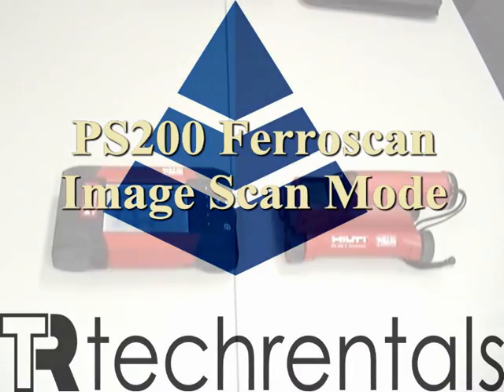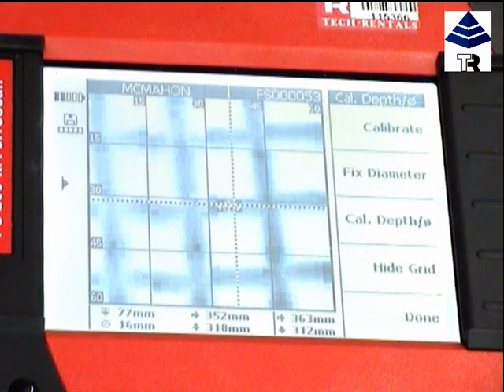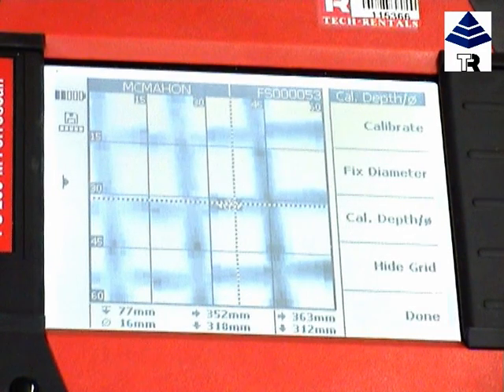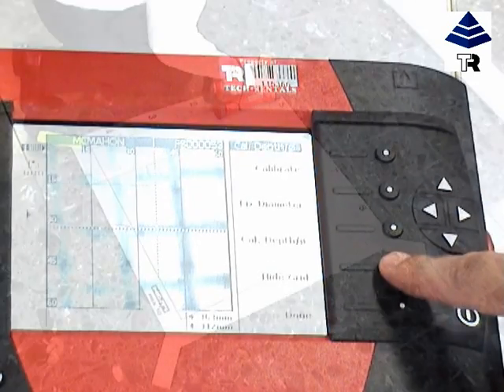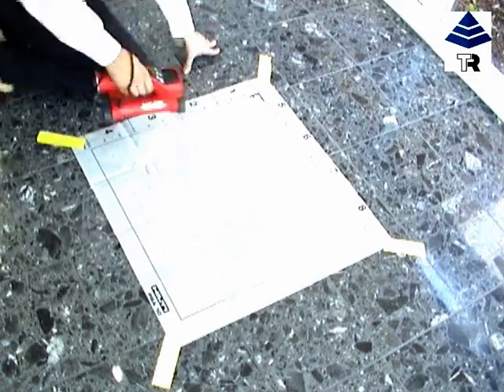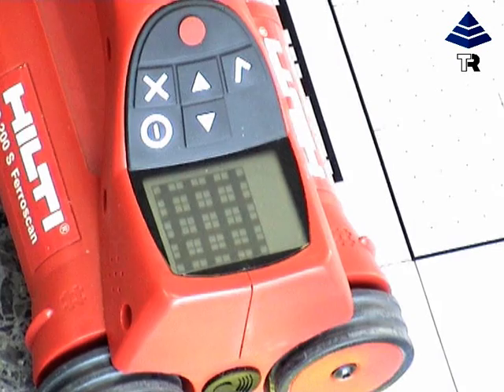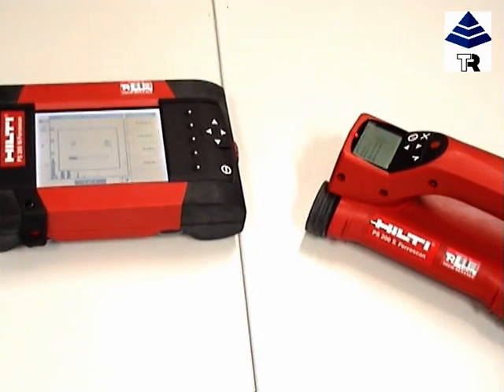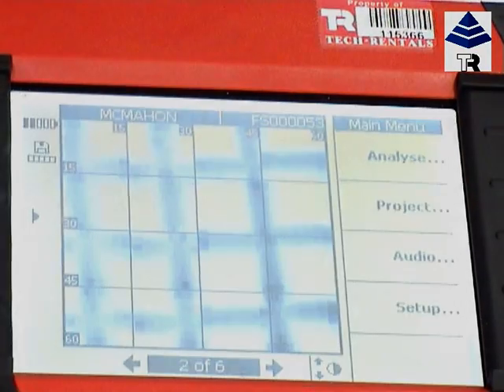Hilti PS200 Imagescan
The Hilti PS200 Ferroscan concrete reinforcement bar locator. for rent. This video demonstrates the PS200 operating in image scan mode.